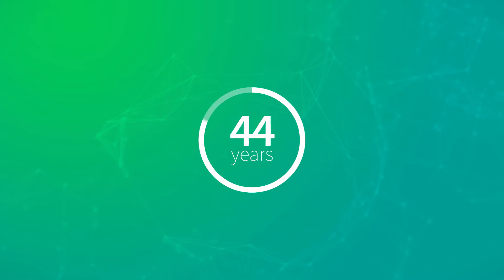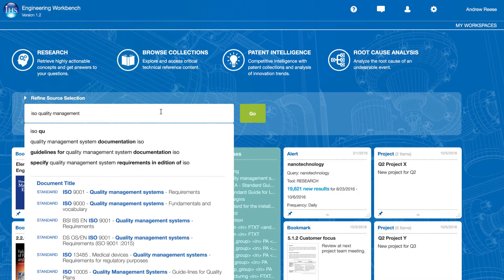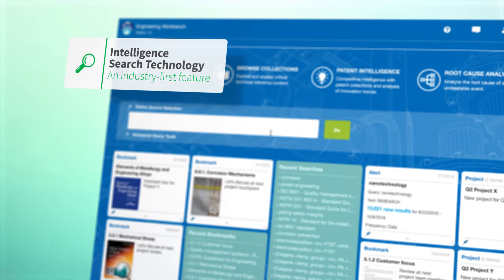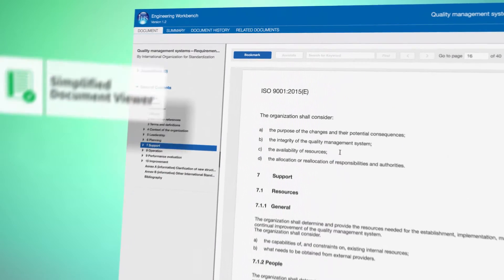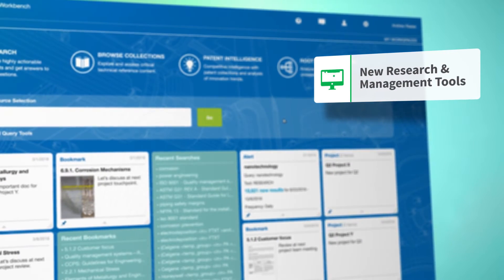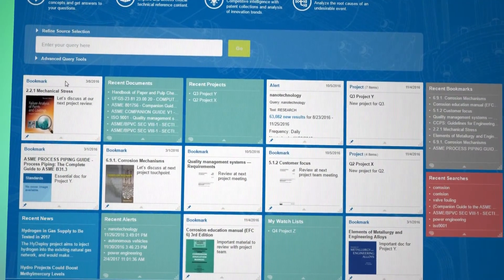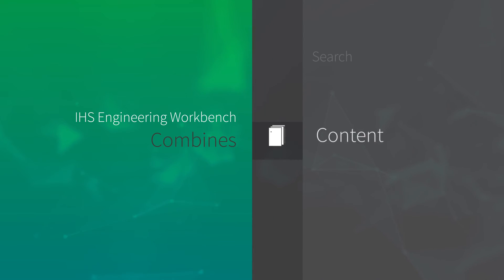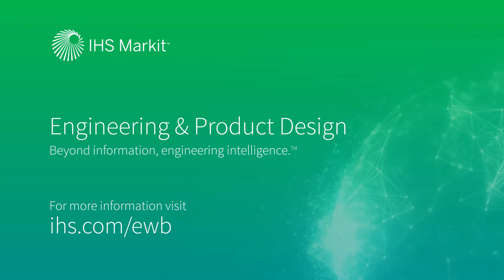IHS Markit Engineering Workbench - Now in production for more than half a million of engineers!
Engineering Workbench is an innovative content delivery, knowledge discovery and analytics platform that allows engineers  improve their productivity and engineering organizations reduce cost of critical engineering operations.
Combining vast repository of  content, that inclines engineering codes and standards, patents, best practices, books and articles with  analytics, question - answering and machine learning technologies, Engineering Workbench Cloud-based and On-pumices platform , is the most innovative solution on the marketplace, revolutionizing engineering and design exploration and problem solving.

Engineering Workbench Cloud Platform was defined and developed under leadership of David Segal, VP Product Management and Managing Director of Engineering: